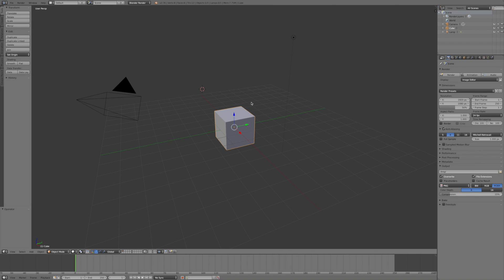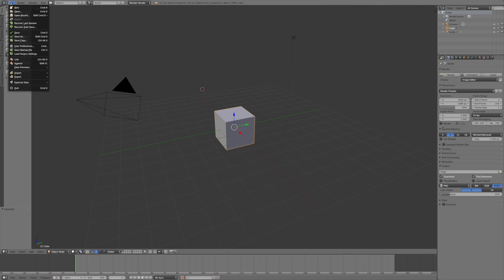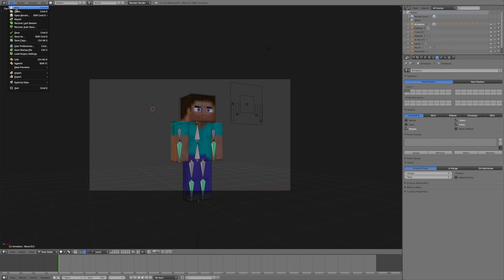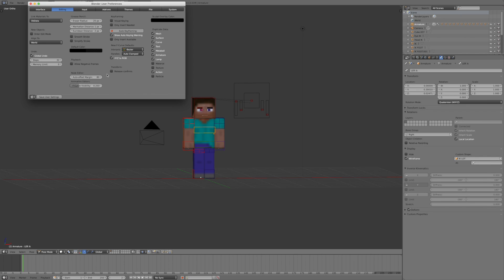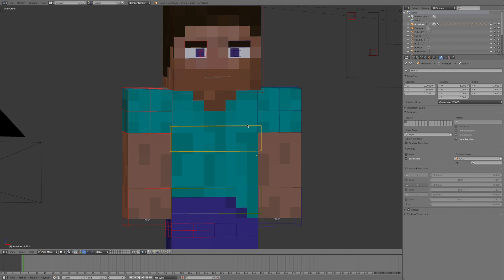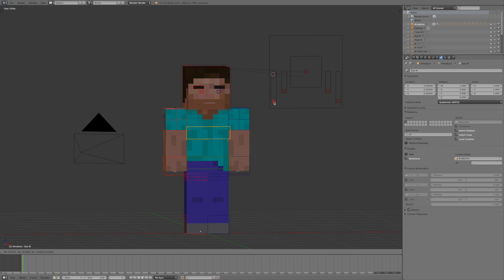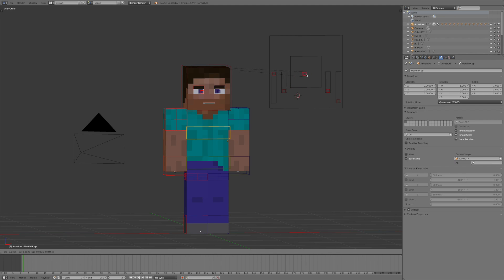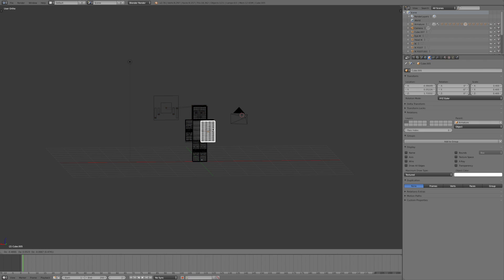Blender | Minecraft Rig -- Setting Up the Rig